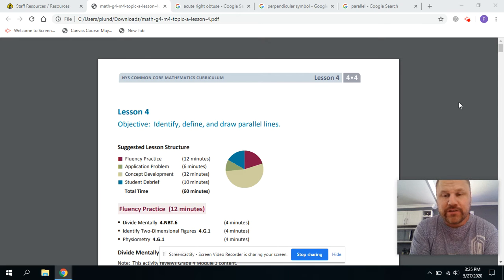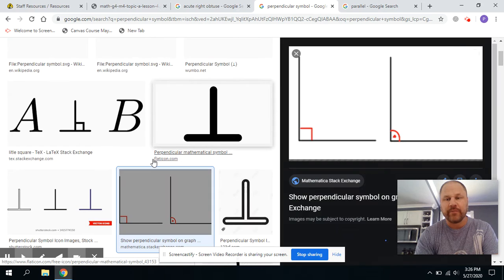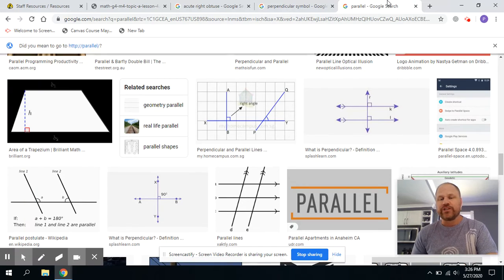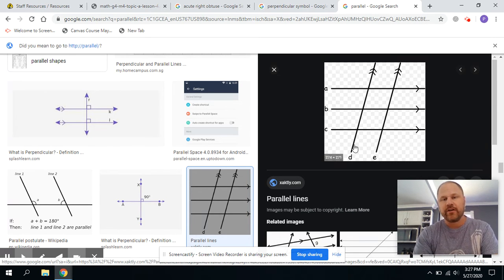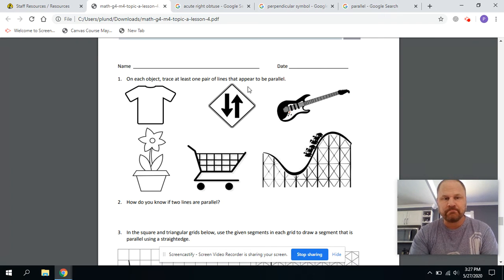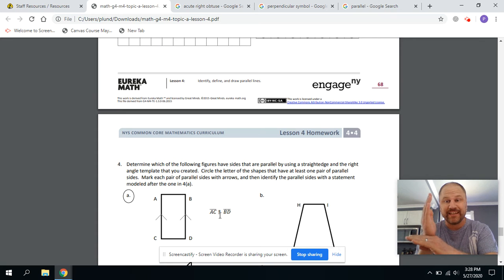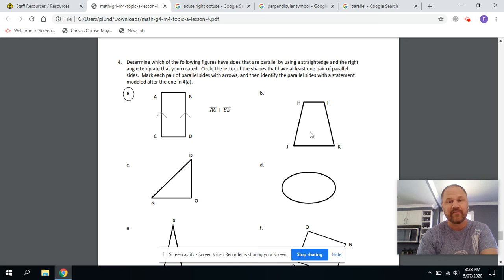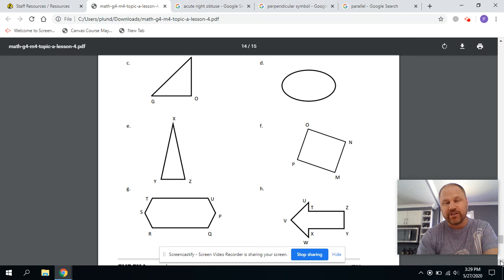Untitled: May 27, 2020 3:29 PM